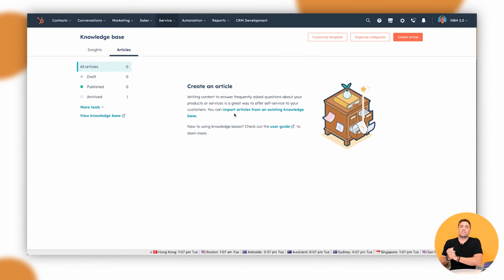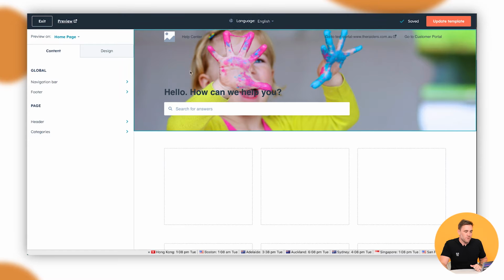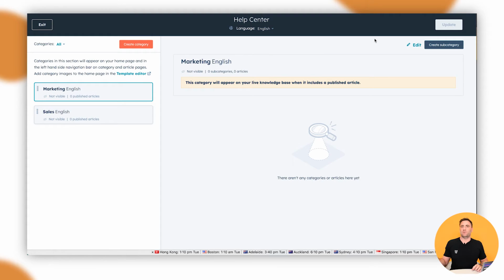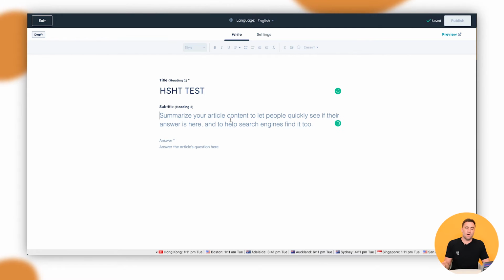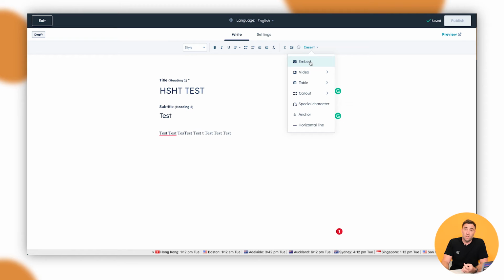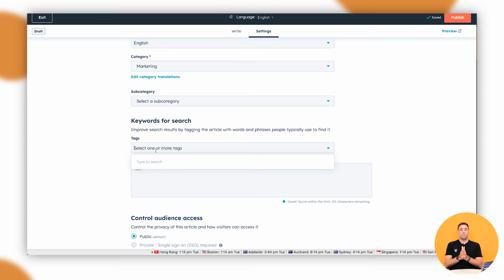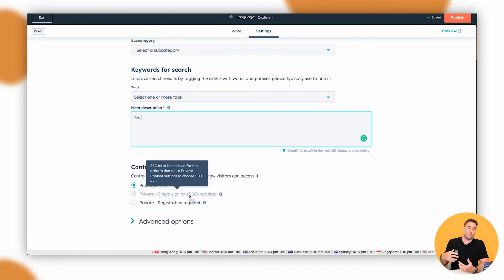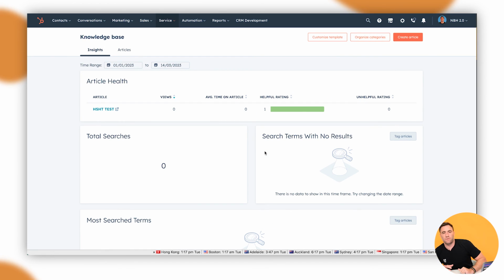How to Create and Customise Hubspot Knowledge Base Articles | HubSpot How To's with Neighbourhood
Welcome to Neighbourhoods HubSpot How To's series:

In this new HubSpot tutorial, learn how to create and customise knowledge base articles in HubSpot.

Want to learn at your own pace and turn you and your team into HubSpot Pros on Marketing, Sales, Service and CMS Hub? Get your FREE 7-Day Trial of our DIY HubSpot Training:

Want to find out what you can do to get the most out of HubSpot? Sign up for a FREE Hubspot portal audit:

00:00 Introduction
00:59 Getting started
02:55 Organise categories
04:42 Create the article
05:34 Formatting
06:52 Settings
10:57 Conclusion

Below are the steps:

1. To create a knowledge base article.
2. In your HubSpot account, navigate to Service and click Knowledge Base.
3. In the upper right, click Create article.
4. In the article editor, enter a title and subtitle, then write the body of the article.
5. In the rich text toolbar, you can apply limited formatting and add assets like videos, links, and images. Learn more about editing content with the rich text toolbar.
6. To customize the article's settings, click the Settings tab at the top of the article editor, then edit the settings.
7. You can manage the URL settings, article language, category, Subcategory, and add tags and meta descriptions here.
8. To change the visibility of the article, select an option in the Control audience access section.
9. To add a code snippet to the head HTML of the article, click Advanced options, then enter the code snippet in the Head HTML field.
10. Before you take the article live, you can preview it by clicking Preview in the top right. The preview will open in a new tab and can only be viewed by logged in HubSpot users.
11. In the upper right, click Publish or Update to take the article live.

That’s the way to create and customize knowledge-base articles in HubSpot.